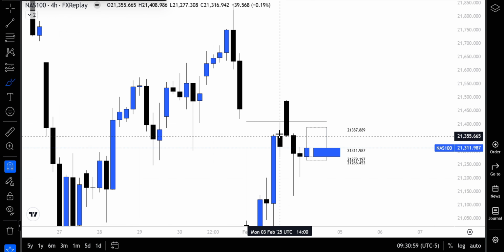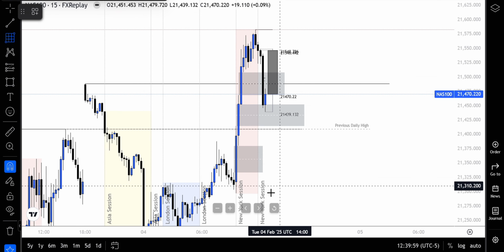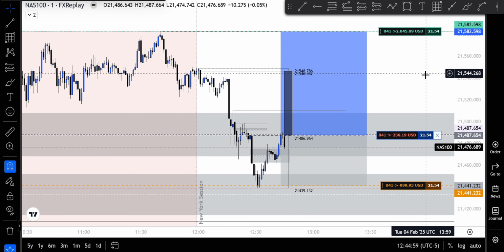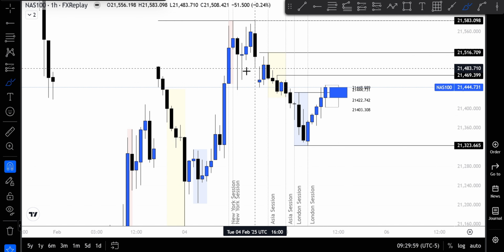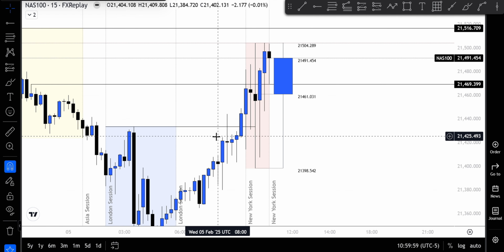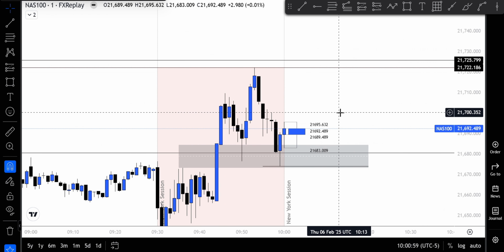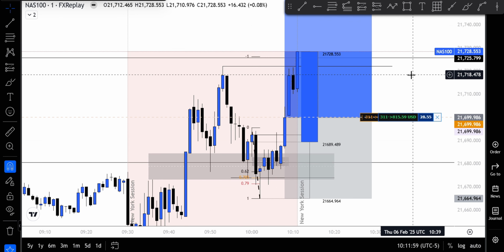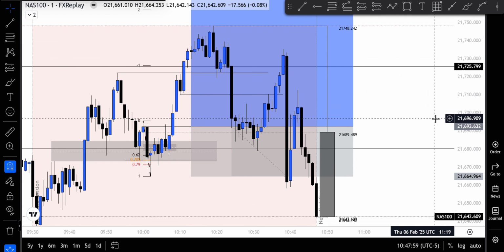PO3 - Backtest - Ep.3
In this episode of the Trading Bootcamp series, we break down a full PO3 (Power of Three) Backtest focused on the 10:00AM window — using the AMD ICT Model to understand accumulation, manipulation, and distribution in real-time.

You’ll learn how the 10:00AM expansion often delivers the true move of the New York session, how liquidity is engineered before displacement, and how the AMD model builds its narrative before expansion.

We explain how to identify accumulation ranges, manipulation phases, and high-probability distribution legs, how to align them with liquidity and FVGs, and why most traders enter too early during the manipulation phase instead of waiting for confirmation.

This lesson is designed to help you stop guessing NY direction, backtest with structure, and use PO3 as a framework — not a prediction tool — so you can trade the 10:00AM window with patience, clarity, and confidence.

Timestamps

00:00 Intro
00:12 First day
12:00 Second day
16:57 Third day

Follow & Connect